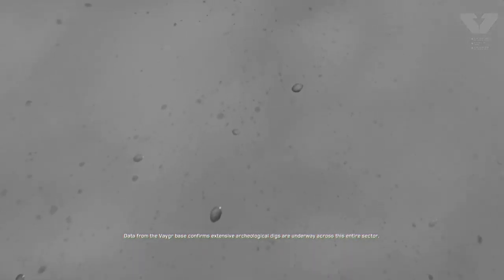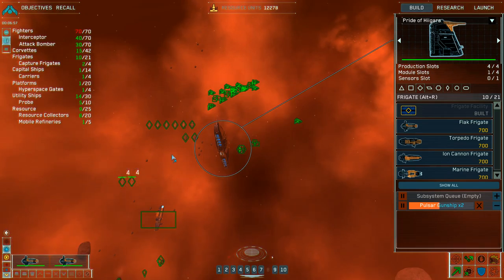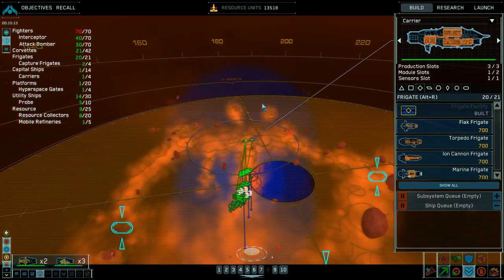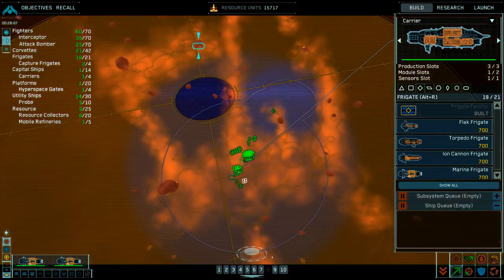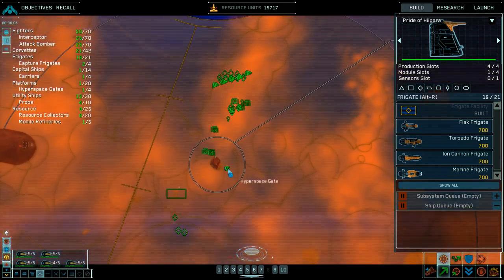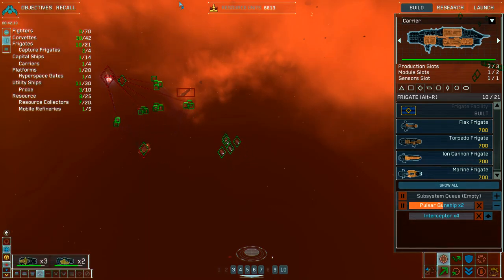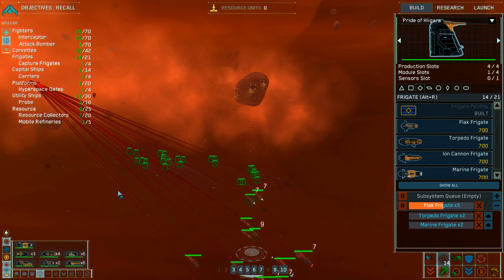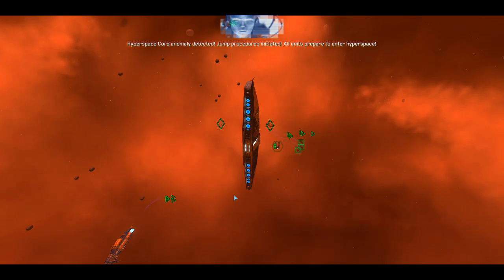Homeworld 2 Remastered Mission 5 Gehenna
Homeworld 2 Remastered mission 5 gameplay and walk-though...enjoy!!